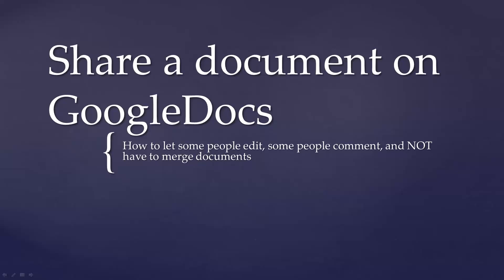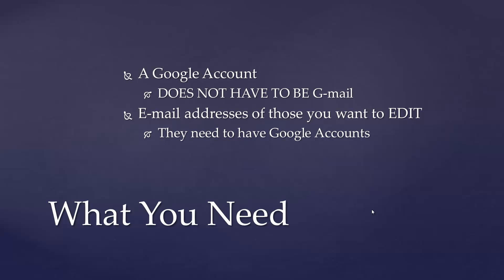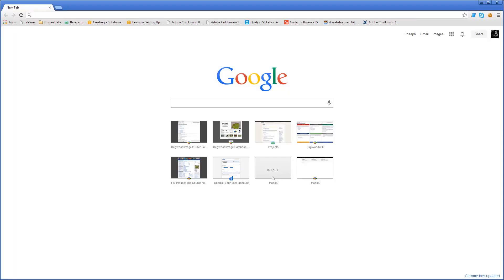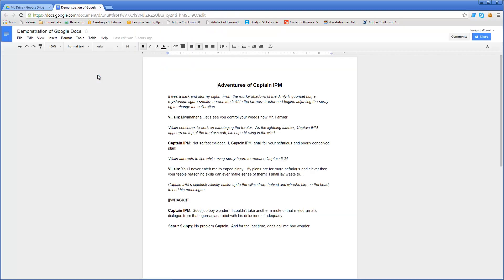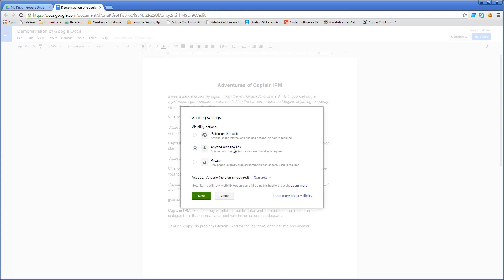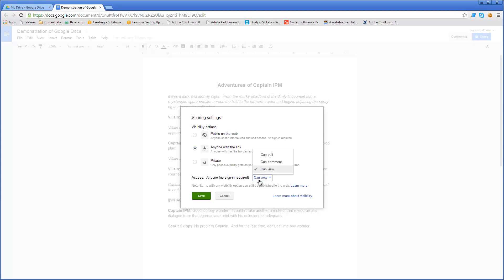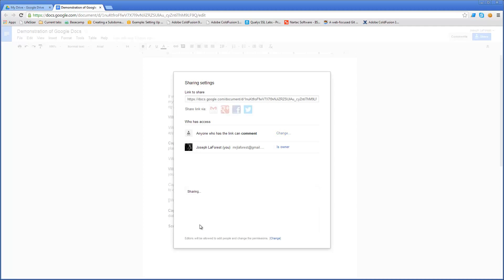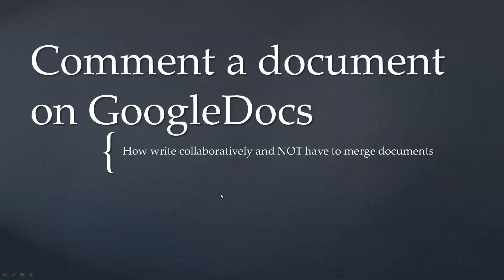Share a document on GoogleDocs